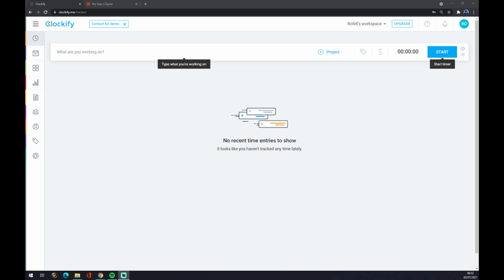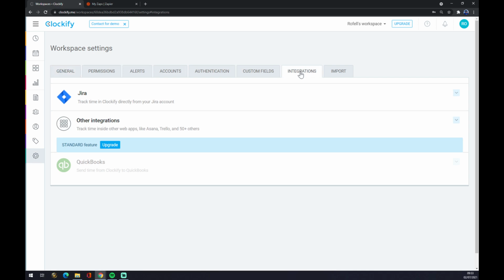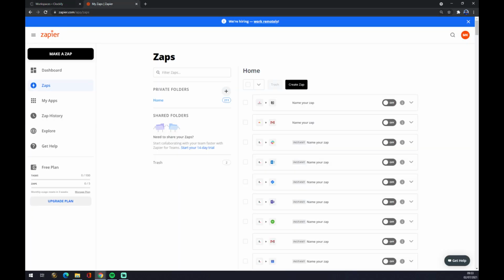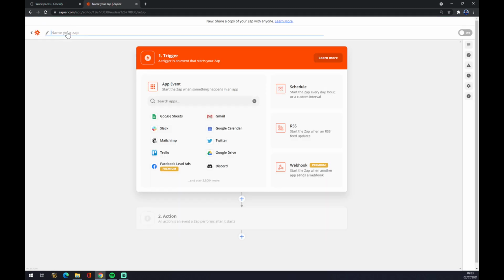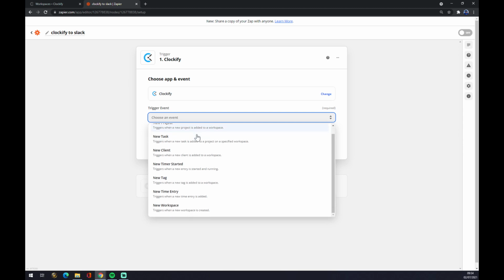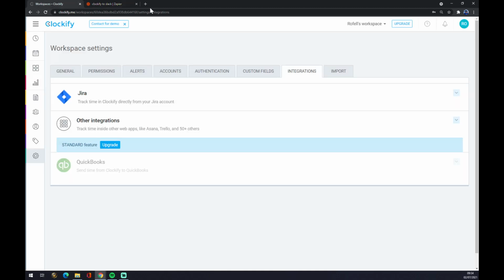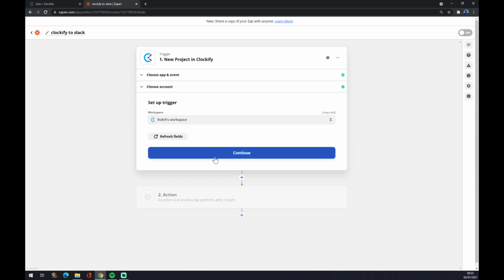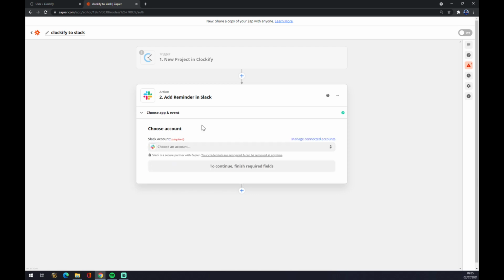How to Integrate Clockify with Slack